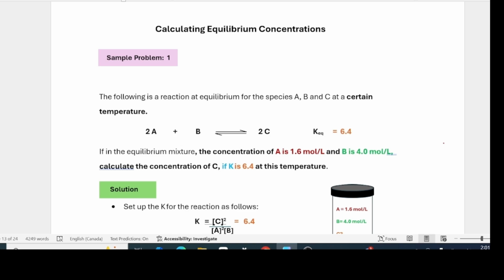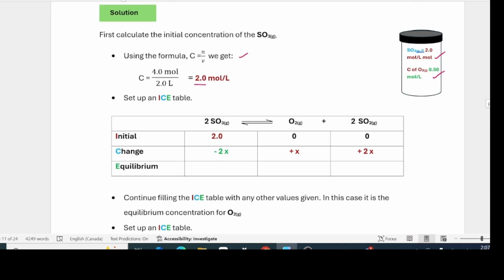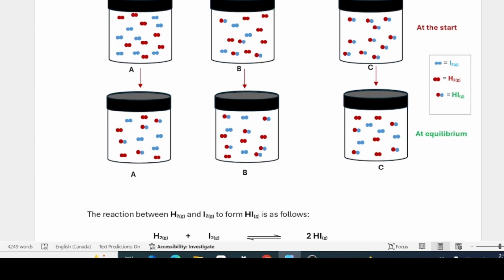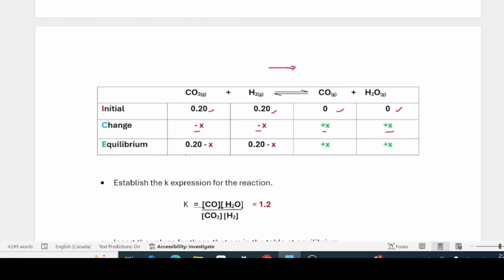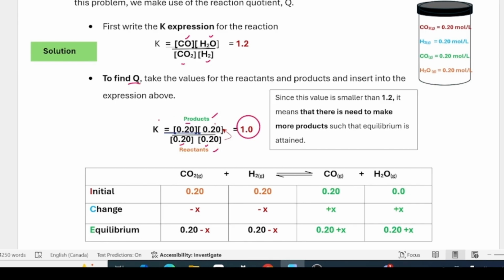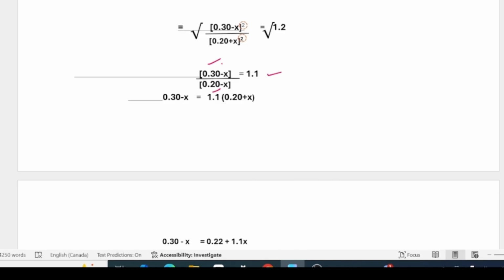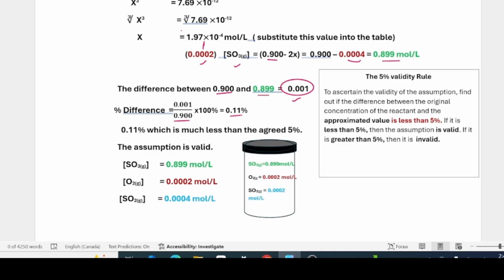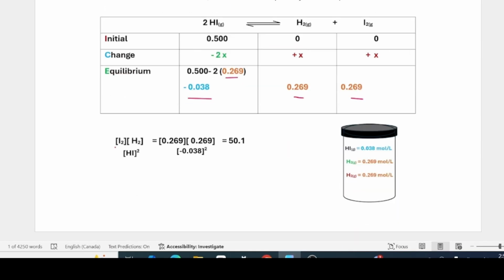Calculating Equilibrium Concentrations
In this tutorial, we will learn how to calculate the concentrations of all species at equilibrium for any reaction, if given its equilibrium constant, the initial concentrations of either the reactants or products, or a mixture of these. Again, the ICE table is used in solving these problems. Solving some of these problems involves the use of perfect squares and the quadratic equations. The concept of the reaction quotient is introduced.
Our next tutorial deals with calculating the solubility product constants for sparingly soluble compounds in water.